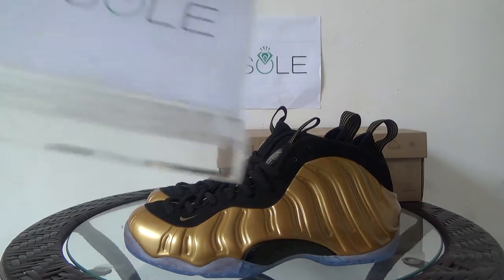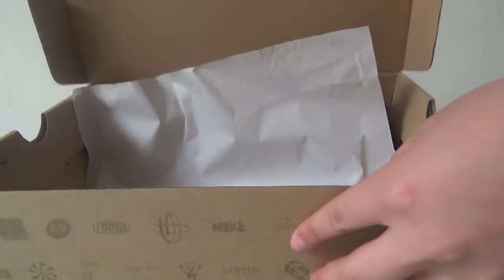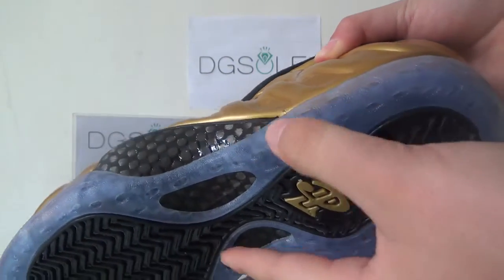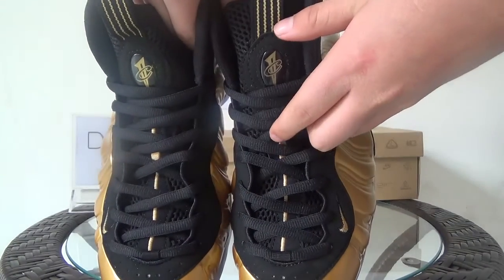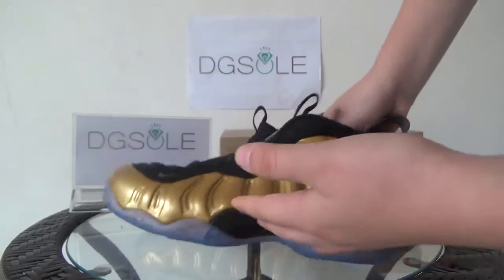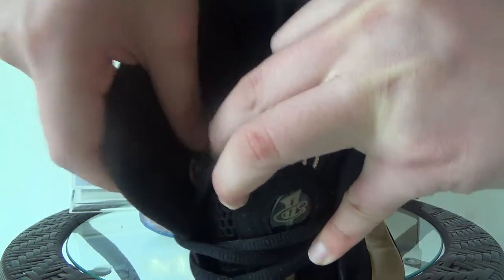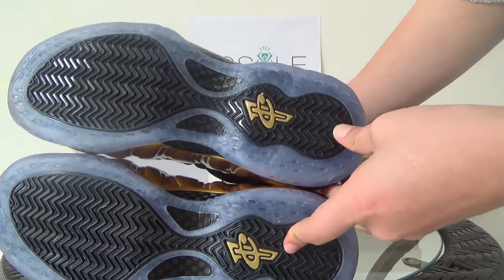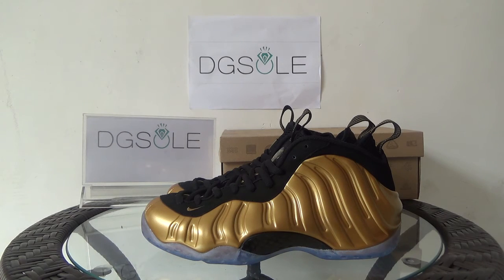Authentic Nike Air Foamposite One Gold Medal